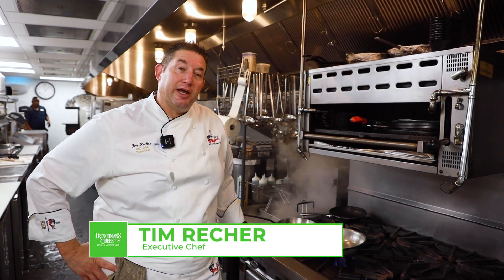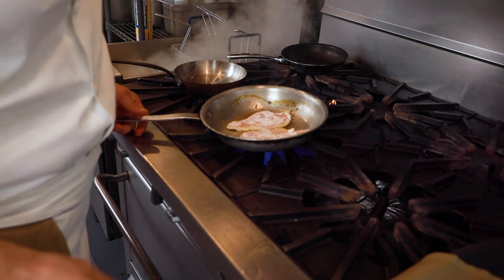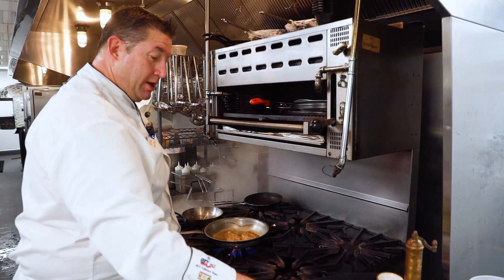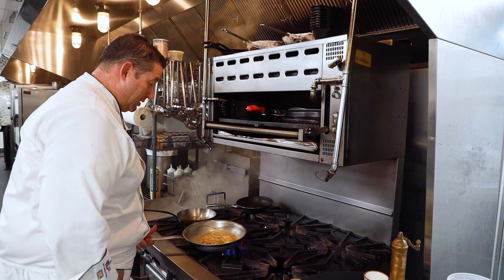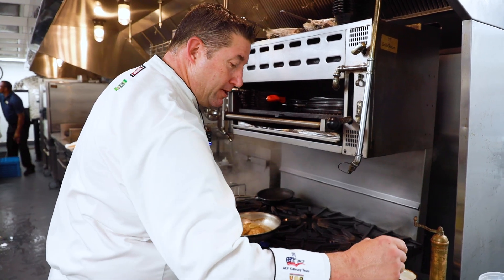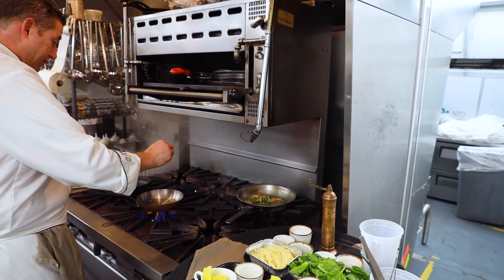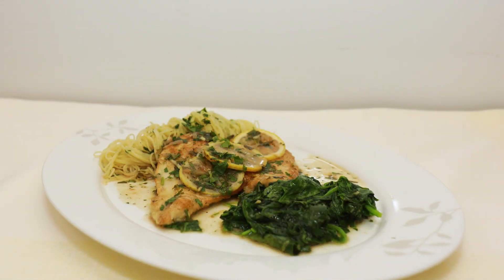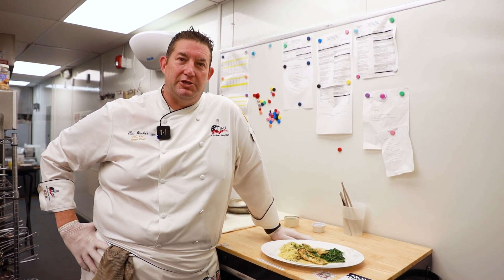Chef's Corner At Frenchman's Creek - Chicken Piccata